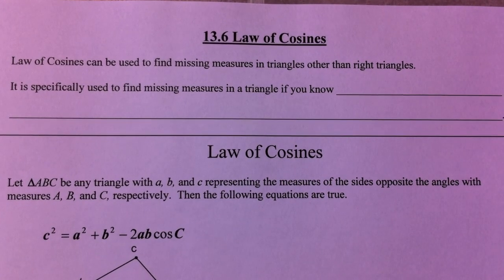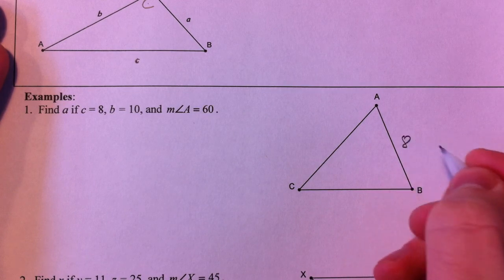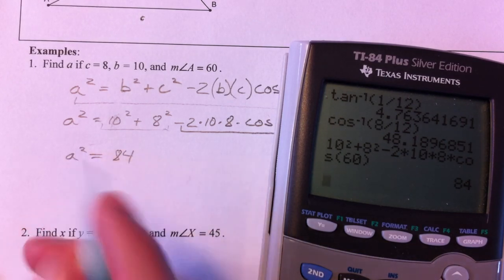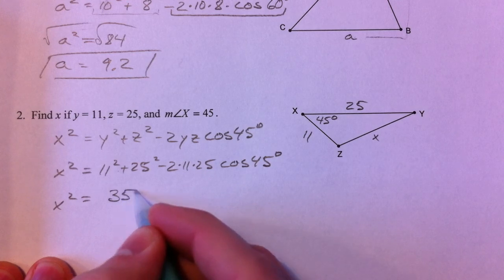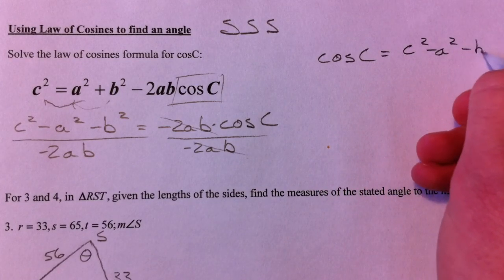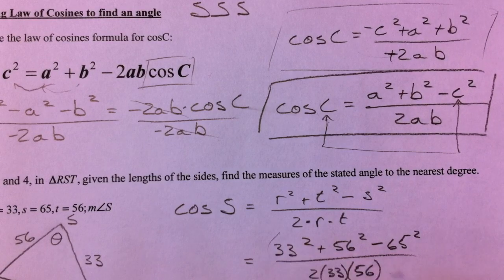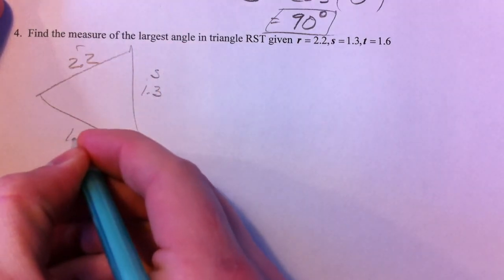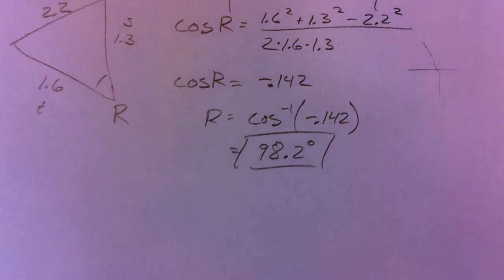Law of Cosines (1 of 1)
The law of cosines and when to use it is explained.  Examples of how to find the missing side length given a SAS situation are shown.  How to solve the law of cosines formula for the cosC so that it's easier to find the angle given 3 sides is shown.  An example of how to find the missing angle given a SSS situation is shown.